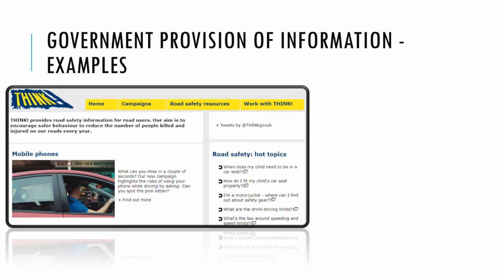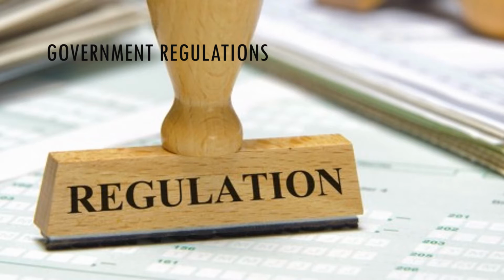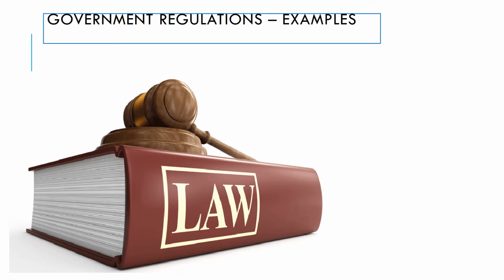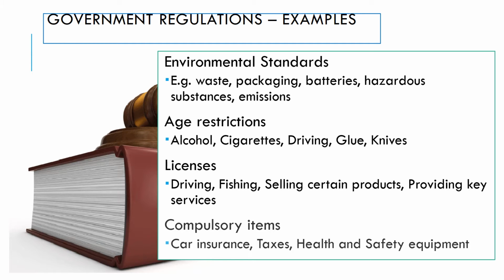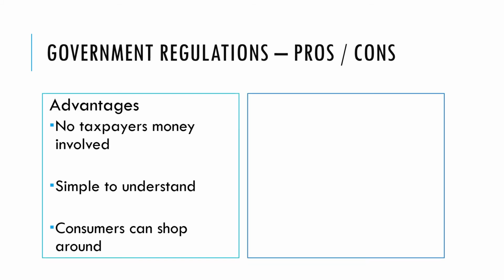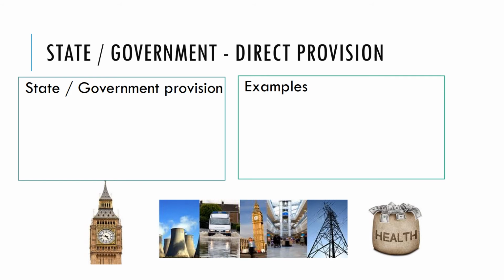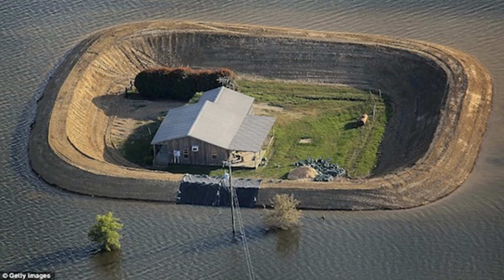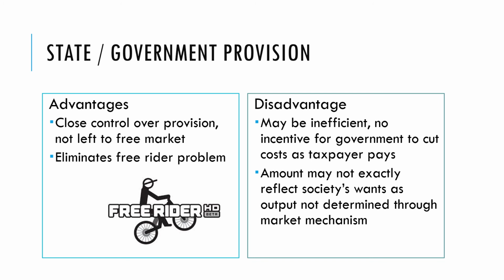32 Regulation and State provision REC